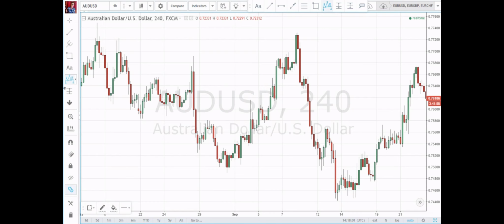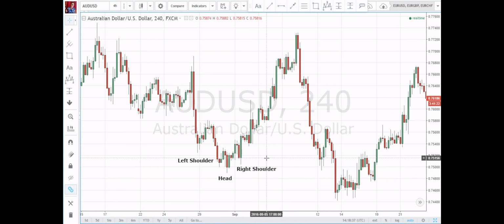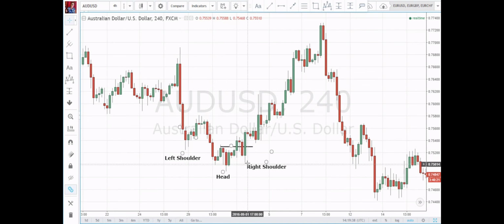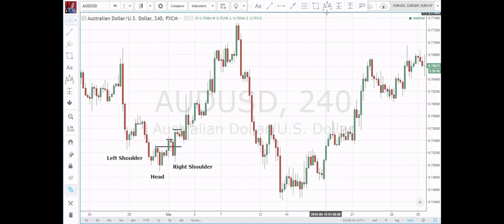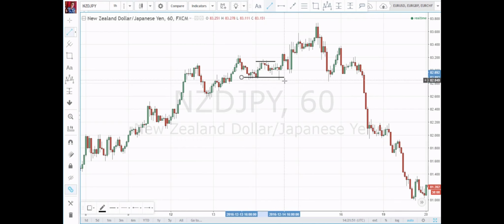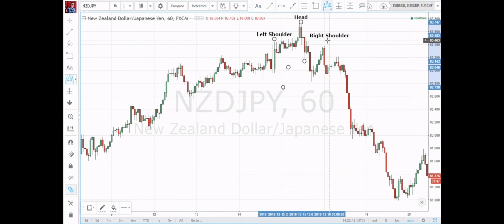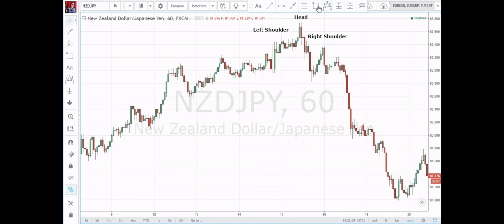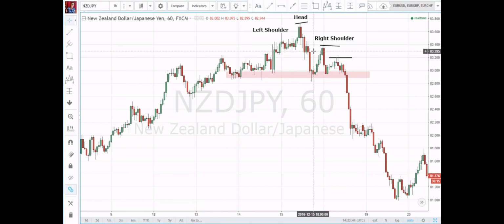3 Head and Shoulder